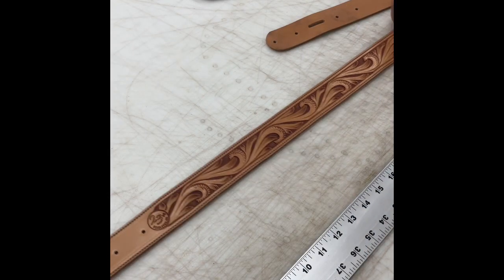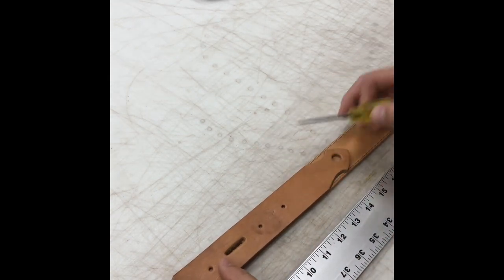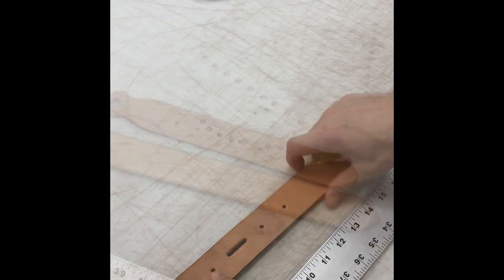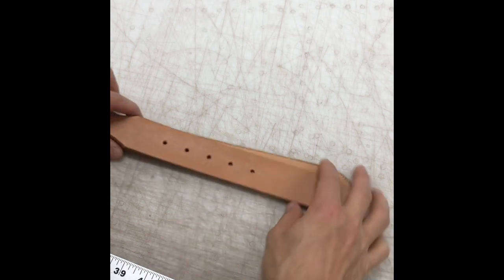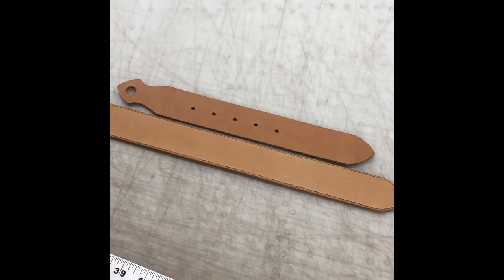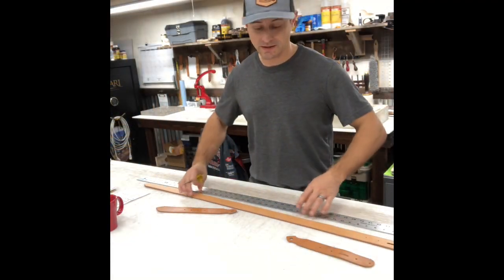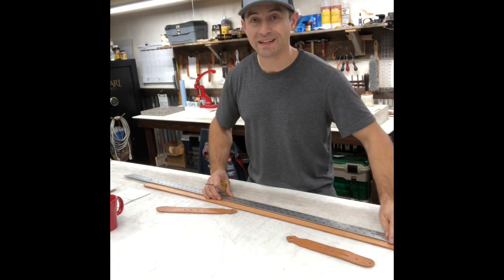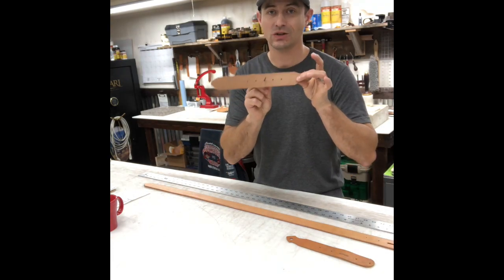Leather shop -belt holes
Using jigs to mark for holes in a tooled belt help improve efficiency and accuracy.